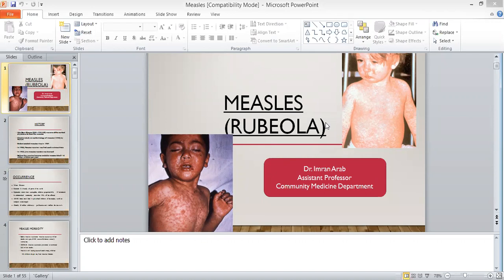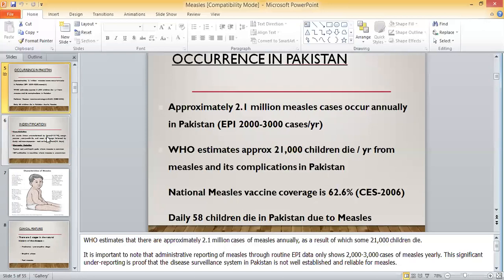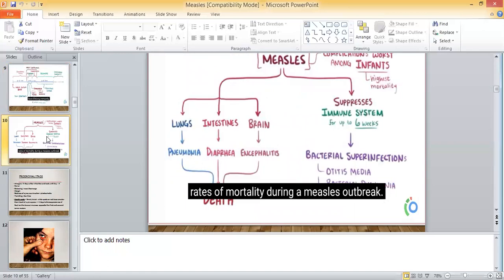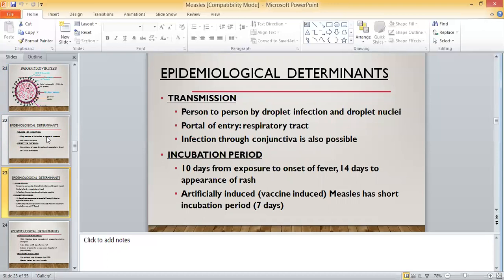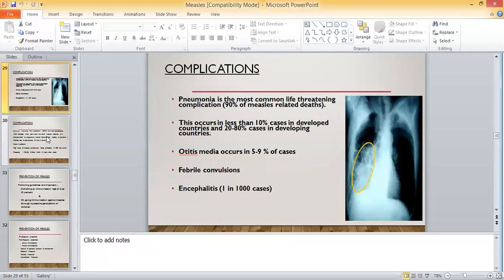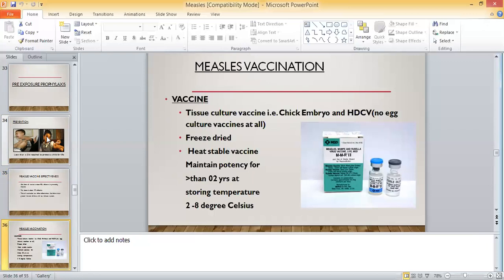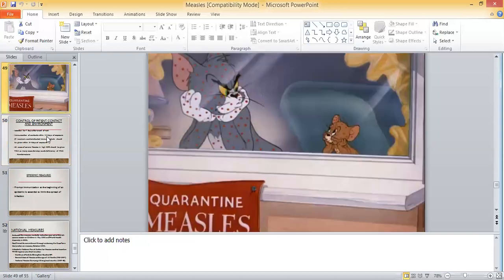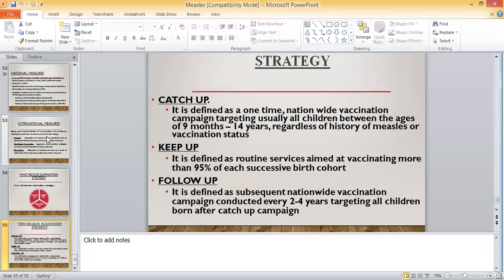Measles Rubeola by Dr Imran Arab ( Community Medicine ) held on 21st July 2020